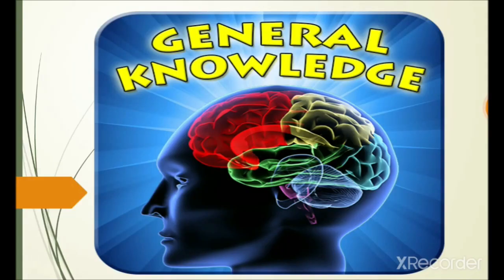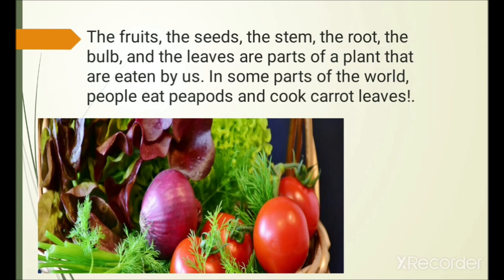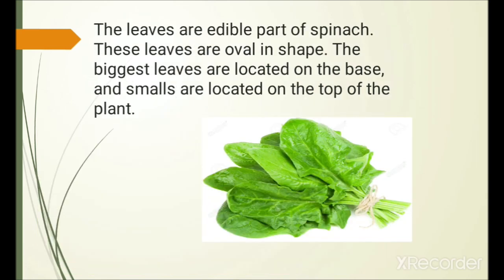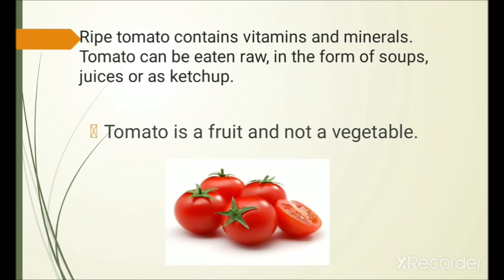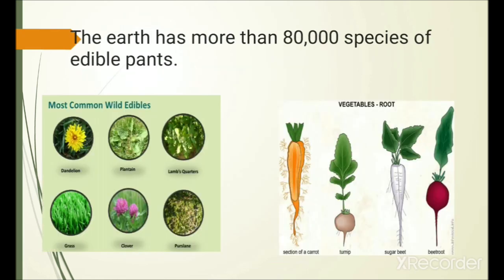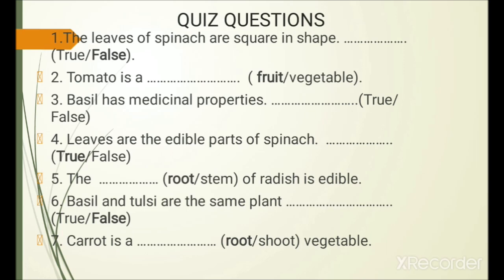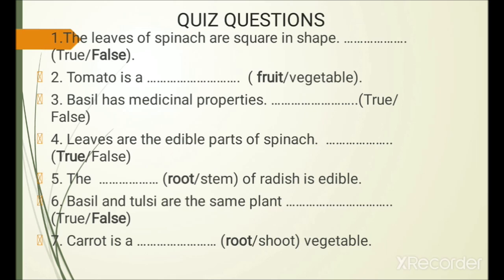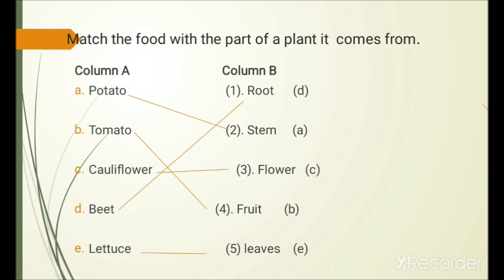GRADE III GENERAL KNOWLEDGE PLANTS EDIBLE PLANTS